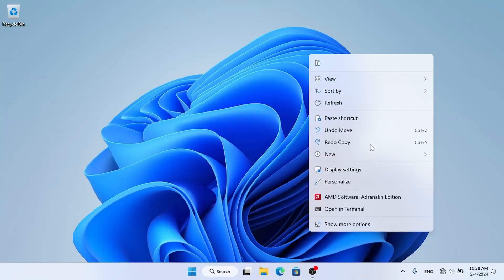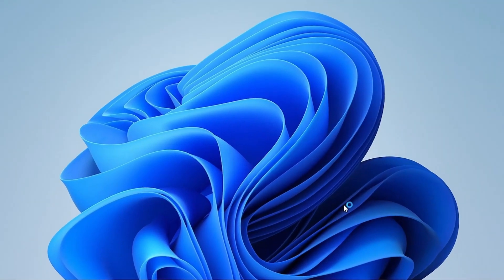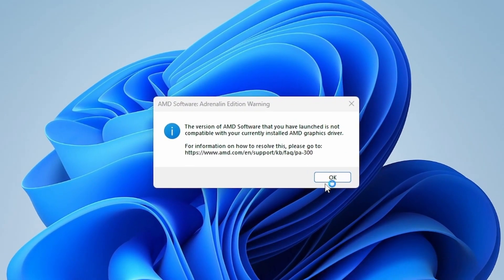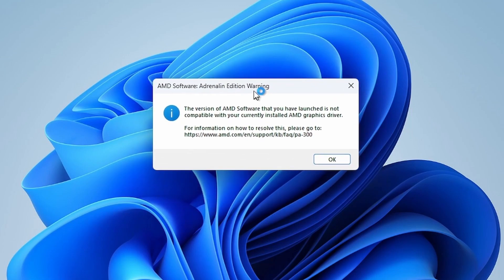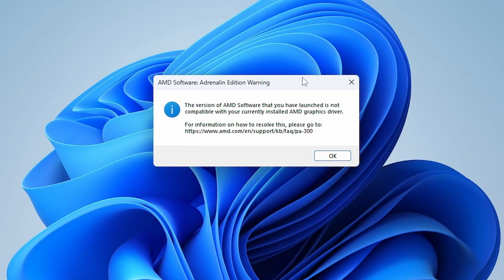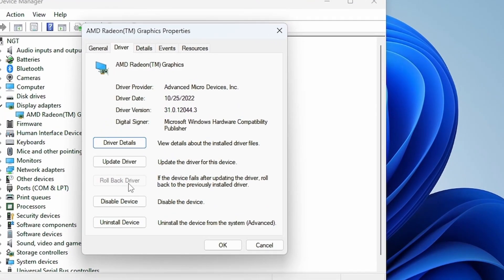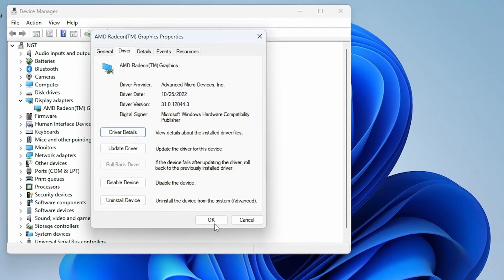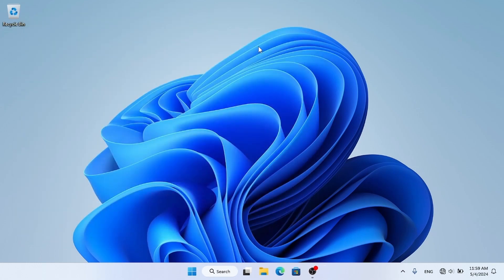AMD Software Error | Adrenalin Edition Warning in Windows 11 - 100% Working Solution | 2 Methods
This Video shows How to Solve AMD Software error using Two Methods
00:06 - 00:35 (First Method)
00:36 - 02:07 (Second Method)
➡️AMD Adrenaline Edition version 24.3.1 Installer: